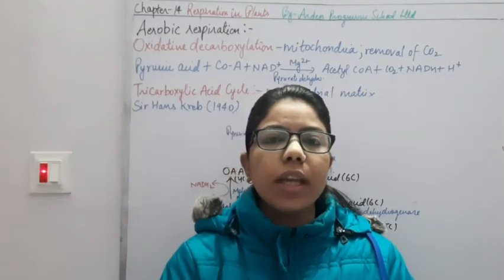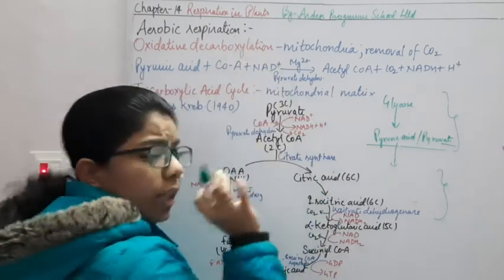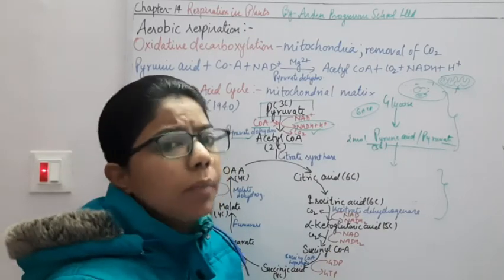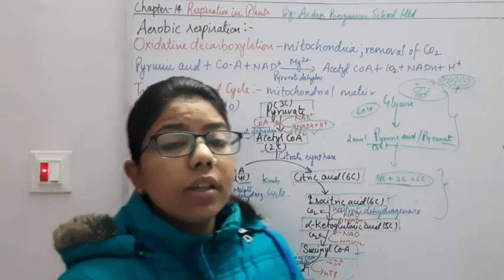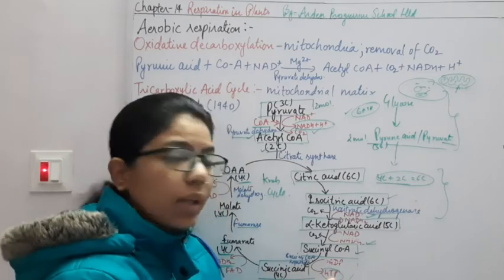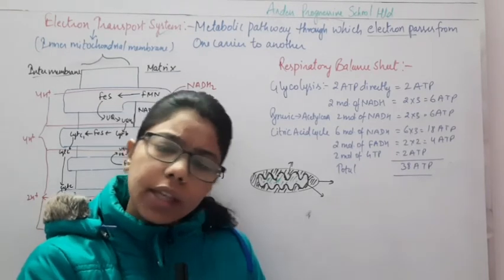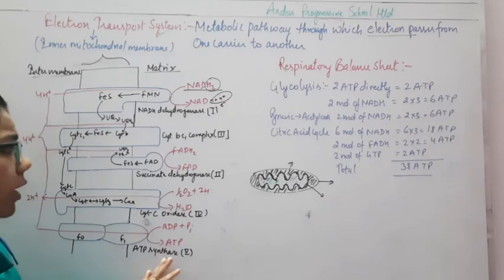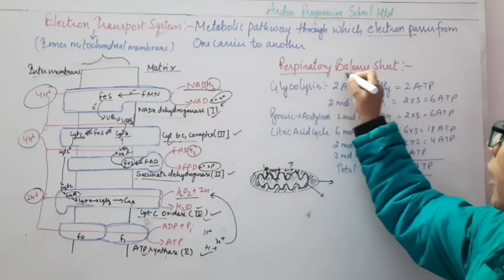GRADE-XI||CHAPTER-14||RESPIRATION IN PLANTS